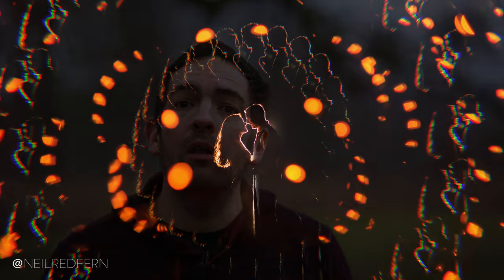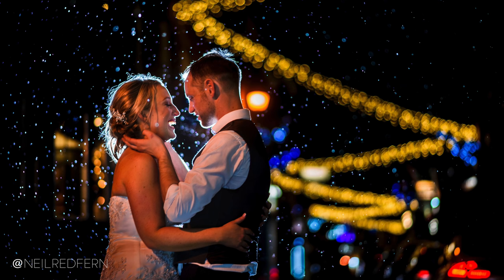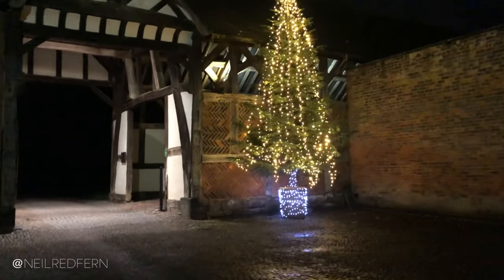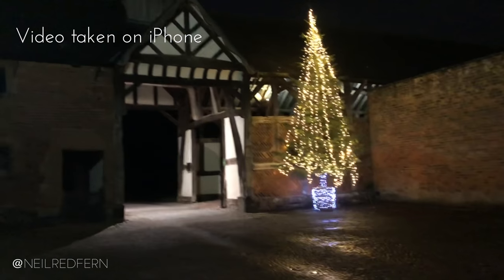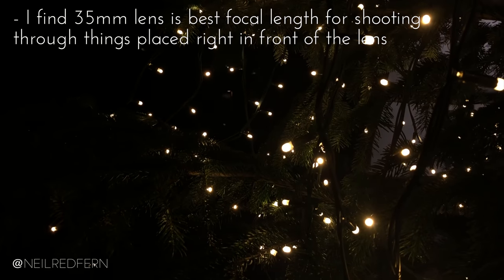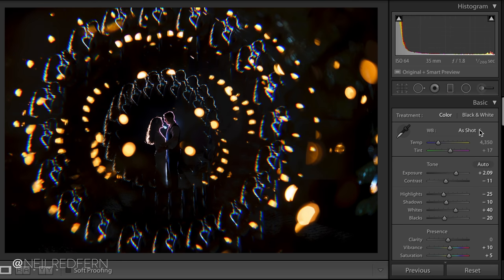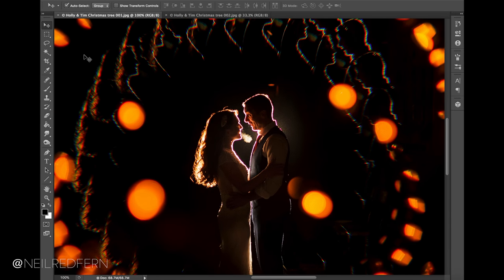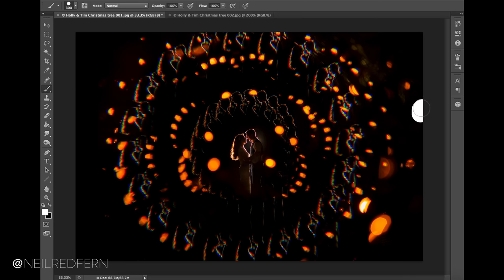HOW I SHOT THIS | OCF wedding portrait with Christmas Tree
In this video, I talk through how I photographed and edited an off camera flash portrait of a bride and groom at Arley Hall in Cheshire, through a Christmas tree.

As well as talking through how I took the photograph I also show a slideshow from the wedding and how I edited the image in Adobe Lightroom and Photoshop.

If you would like to attend one of my future workshops, please sign up to my mailing list